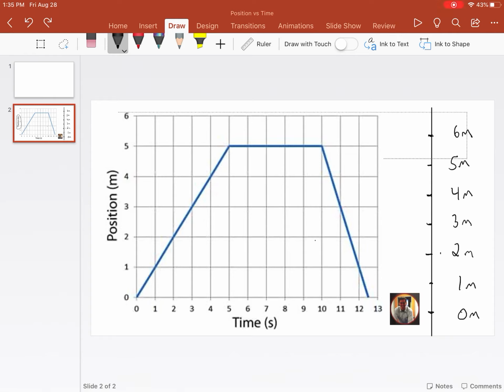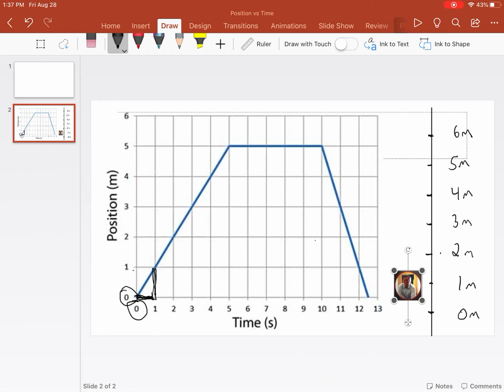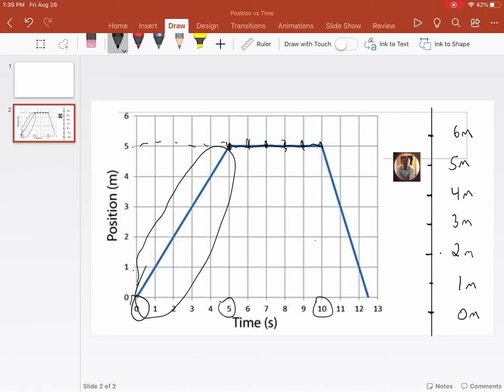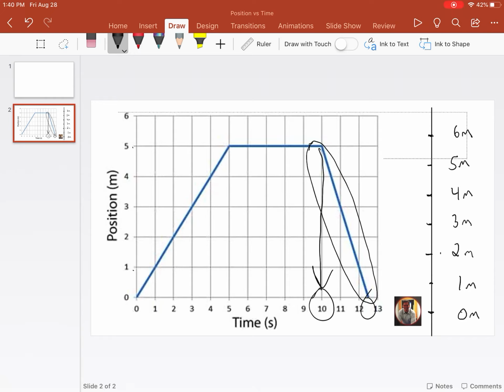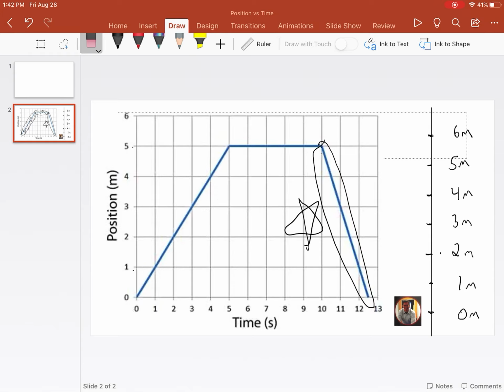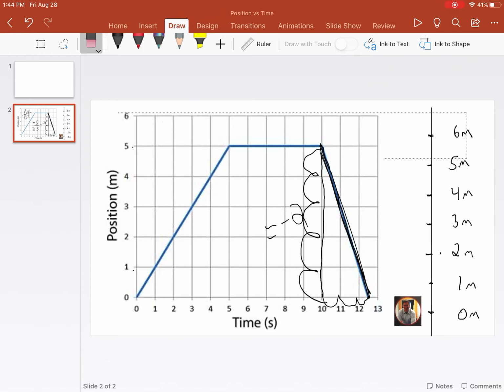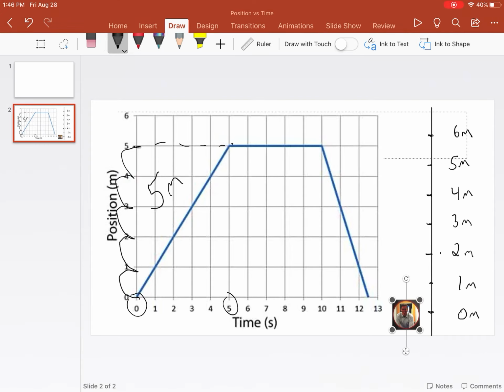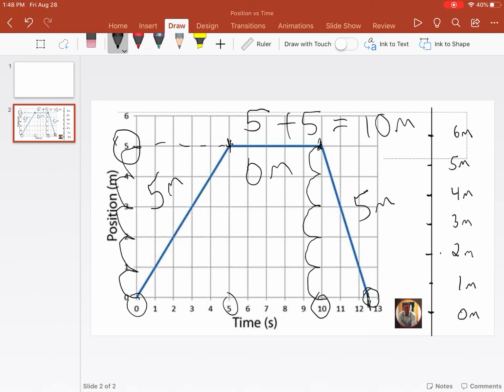Position vs Time Graphs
Explanation of Position vs Time Graphs for Physics and Physical Science Classes